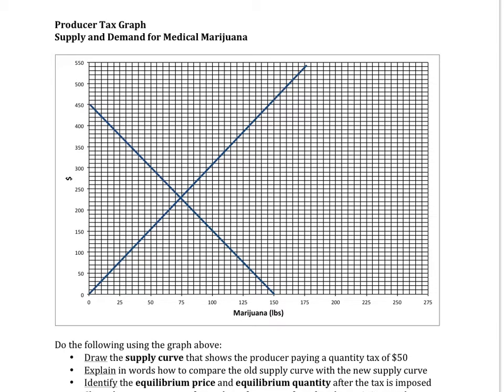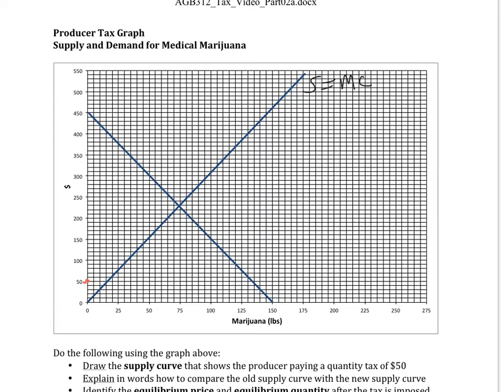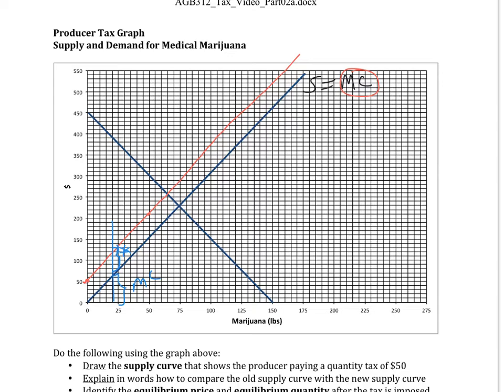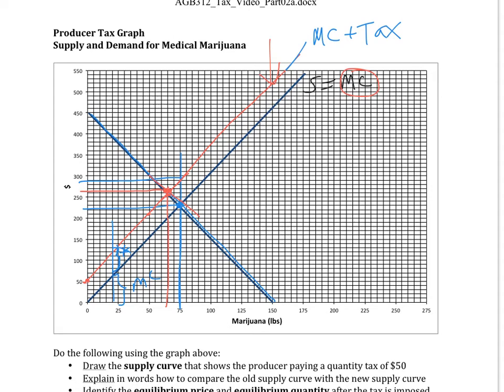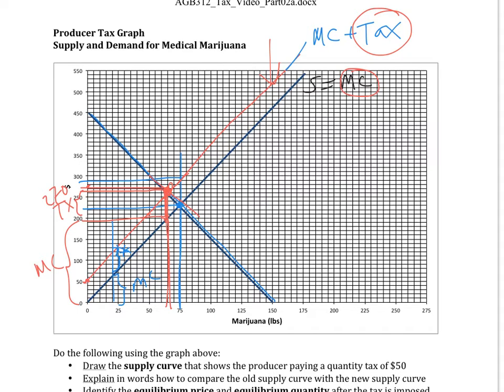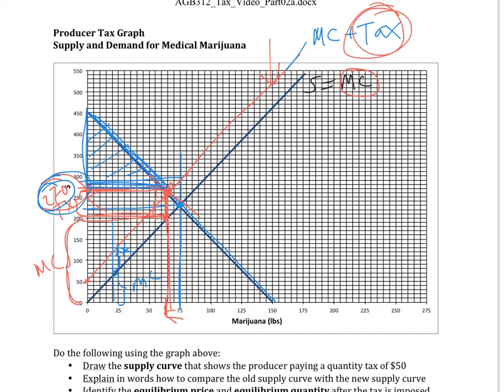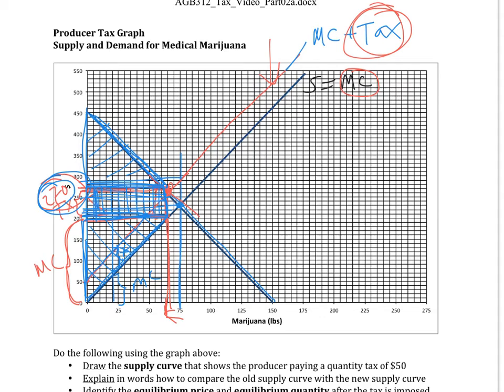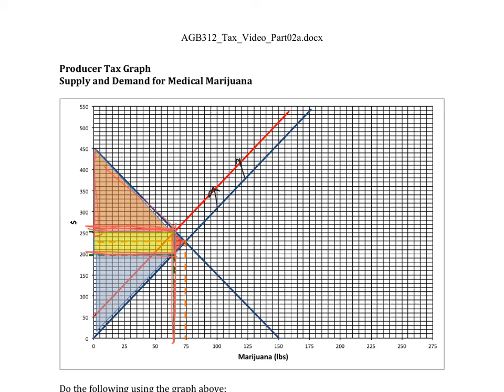AGB 312 Tax Video 2a